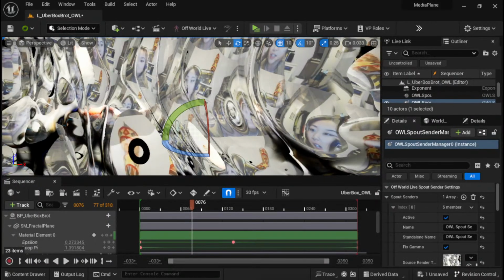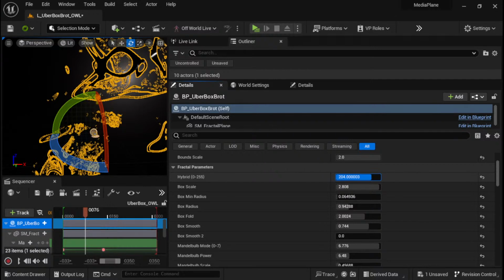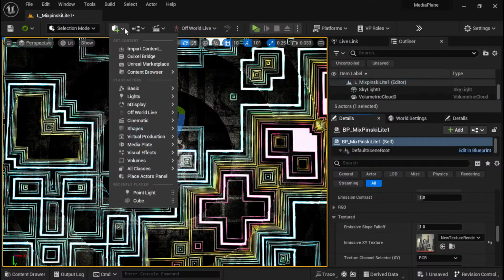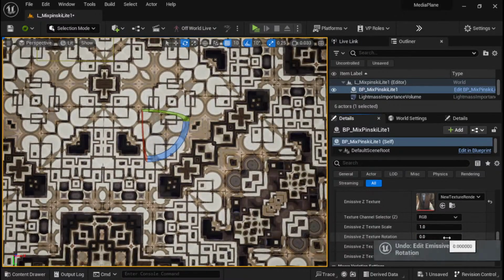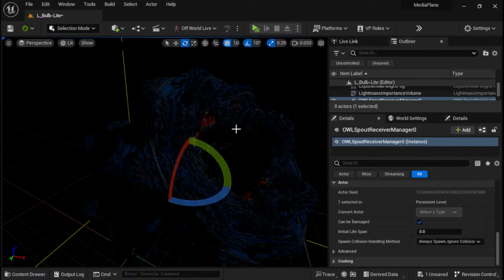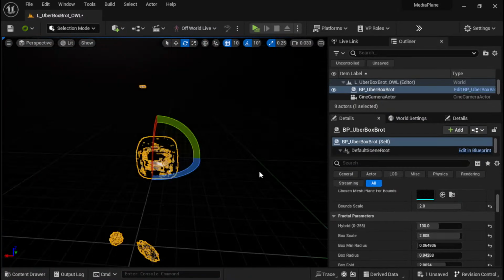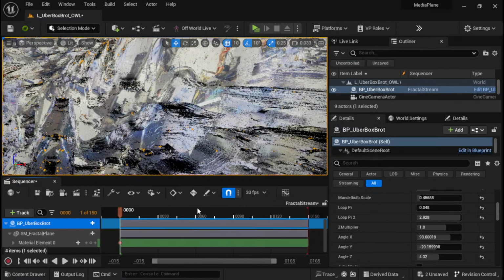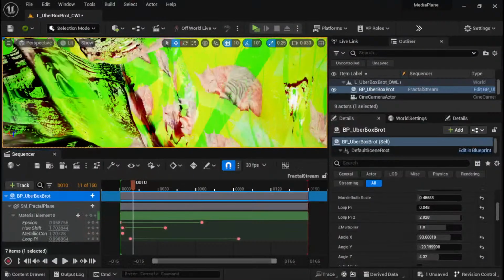Creating Awesome Fractal VFX in Unreal Engine with OWL Toolkit | VTUBER GAME DEV OPEN Q&A